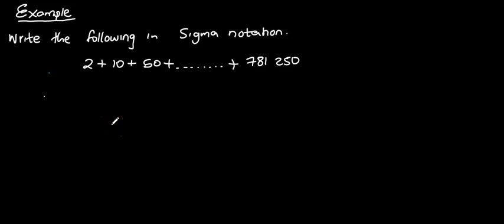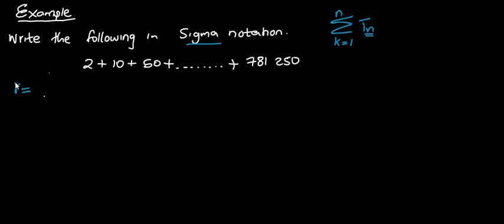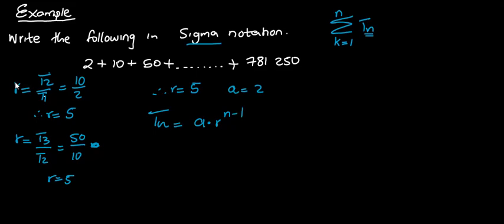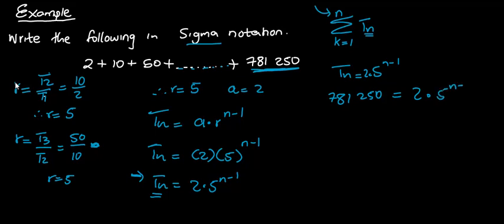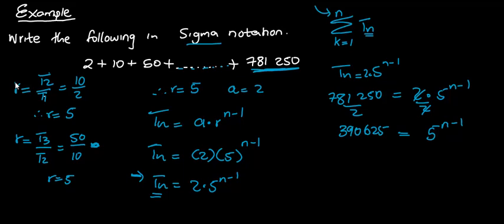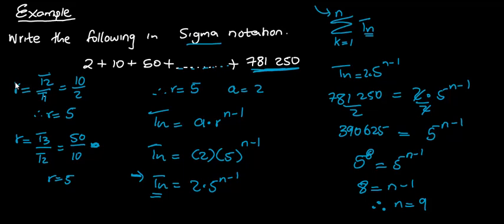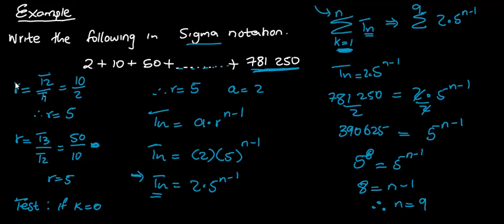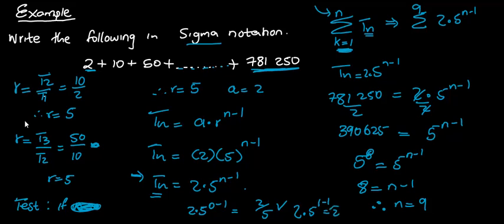Writing a Sequence in Sigma Notation Grade 12 (CAPS and IEB)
In this lesson, we learn how to write expressions using sigma notation (Σ). Sigma notation is a short and powerful way of writing repeated addition, and it is commonly used when working with number patterns, sequences, and series.